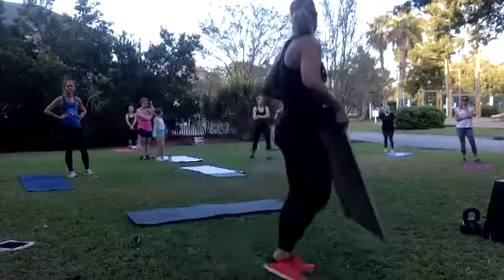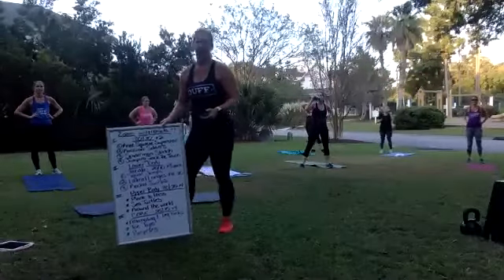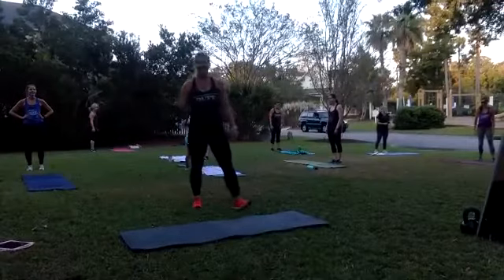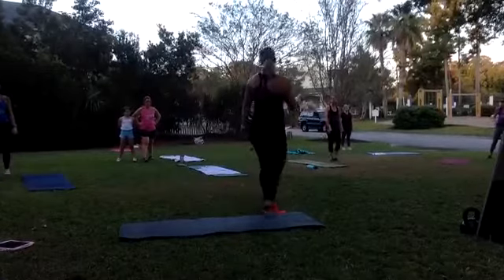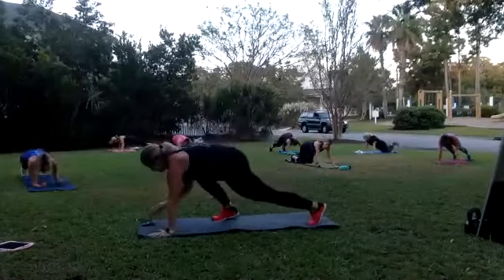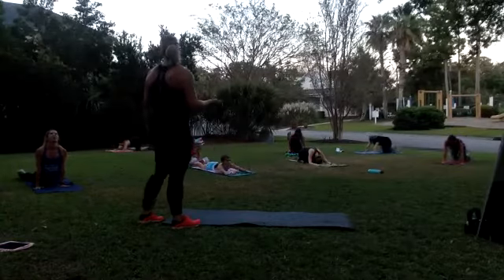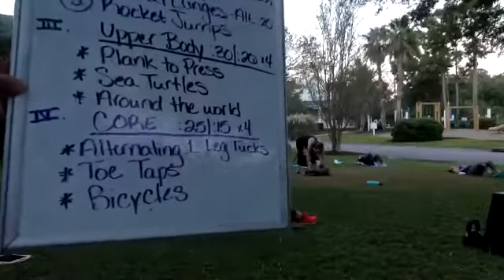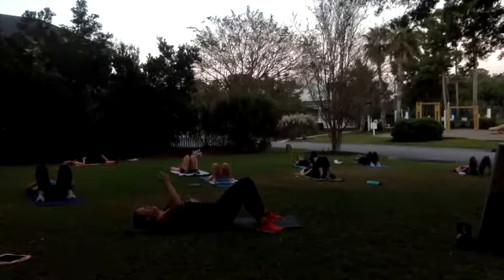Anna Duffy Athleta 10 14 20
Week 6 of our Fall SWEAT Series with Athleta | Total Body Workout with Anna Duffy of Duffy's Ultimate Functional Fitness